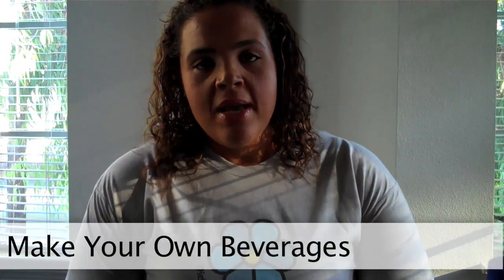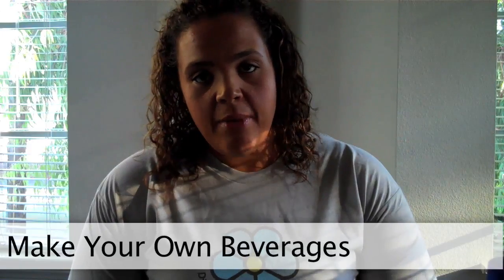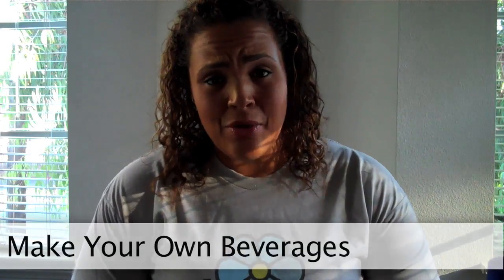Eating Healthy On A Dime: Make Your Own Beverages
Shay Sorrell gives us more tips for Eating Healthy On A Dime: Make Your Own Beverages